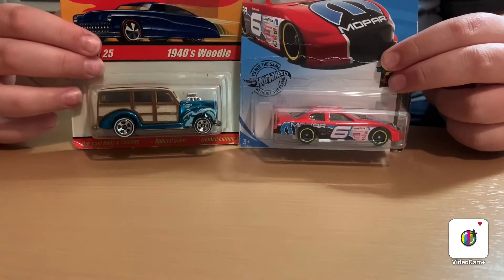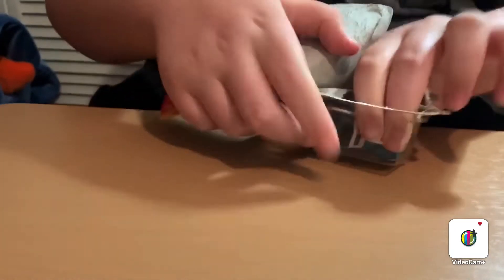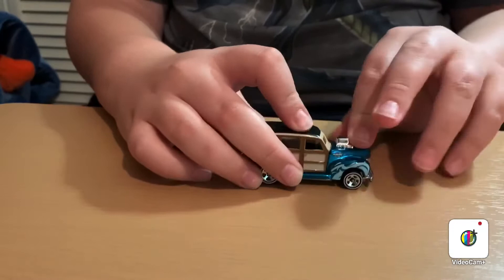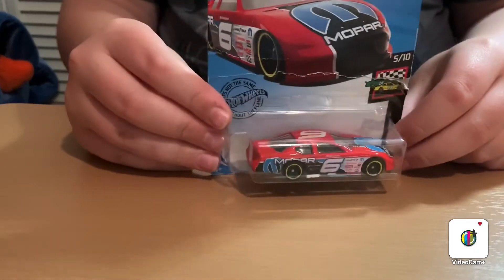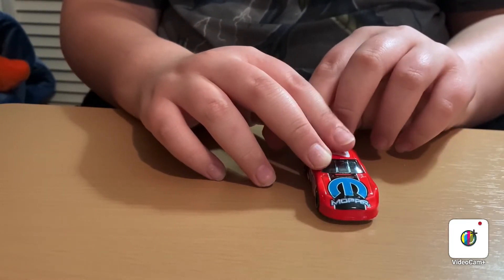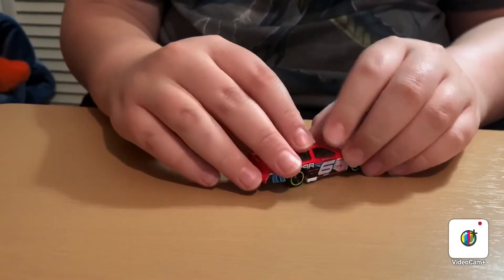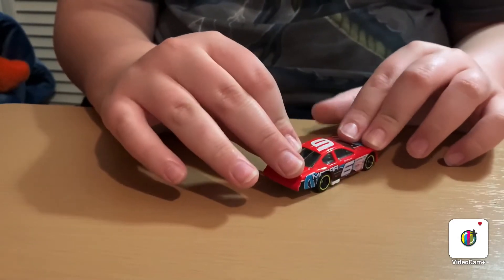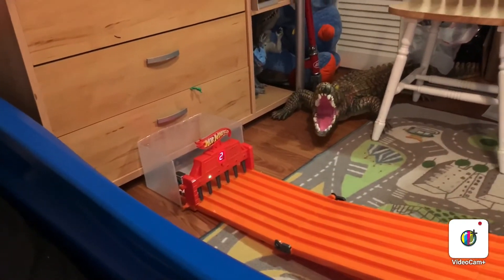Unboxing 1940 Woody Wagon and Dodge Charger Stock Car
Unboxing of the Hotwheels 1940 Woody Wagon and the Dodge Charger Stock Car. Also see them race!!